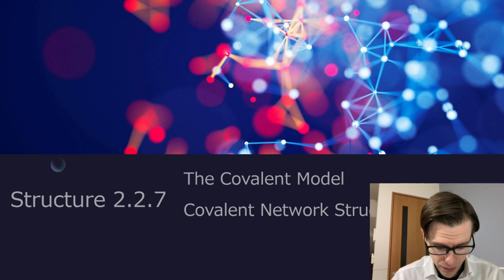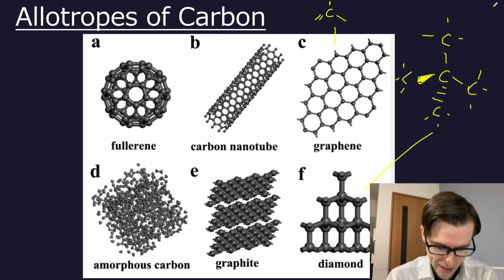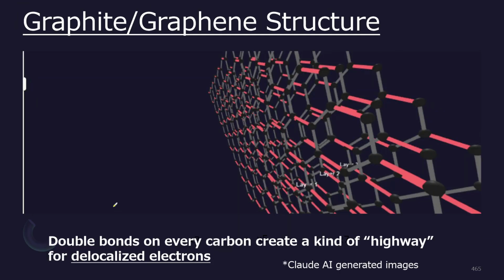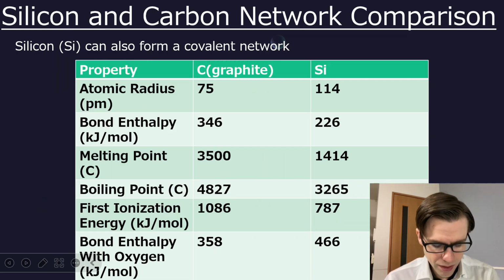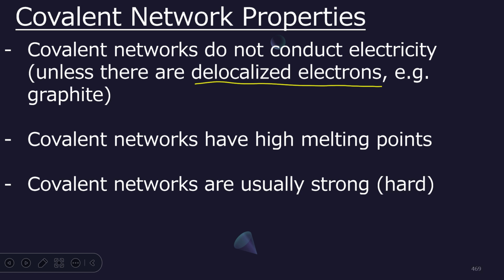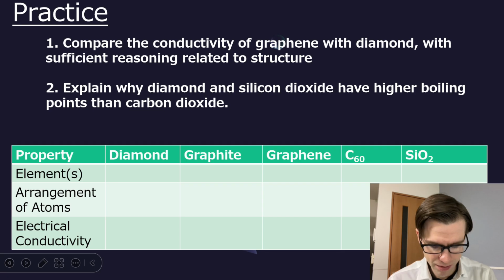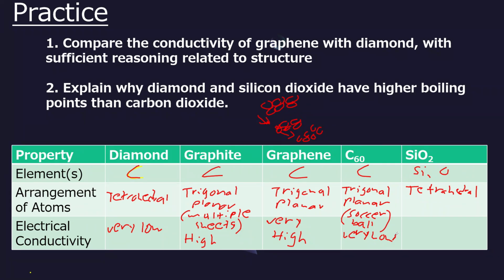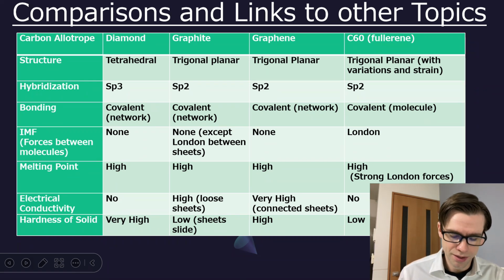Covalent Networks (IB Chemistry SL, Structure 2.2.7)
Time Stamps
00:00 Introduction
0:52 Allotropes
2:30 Allotropes of Carbon
8:37 Graphite/Graphene structure
11:09 C60 Fullerene structure
12:17 Carbon, silicon, and their oxide networks
15:03 SiO2 (Quartz) structure
17:16 Covalent network properties
19:57 Practice
28:44 Summary table
32:04 Outro

Today we discuss solid crystal lattice networks that are formed with covalent bonds instead of ions, and what kind of properties they may have. There is a specific focus on carbon and silicon in IB!